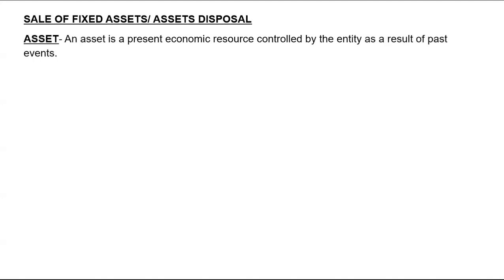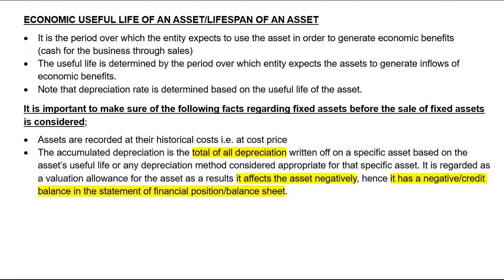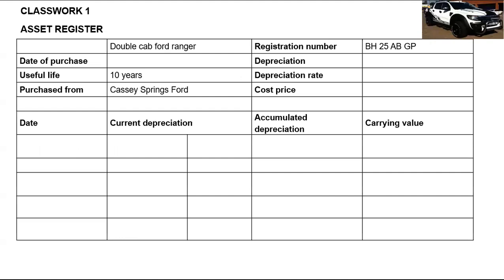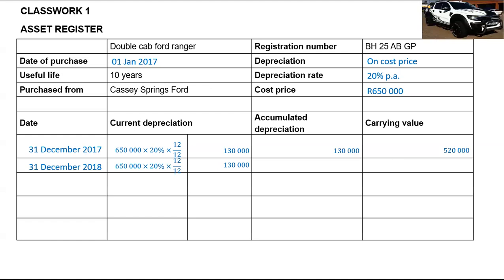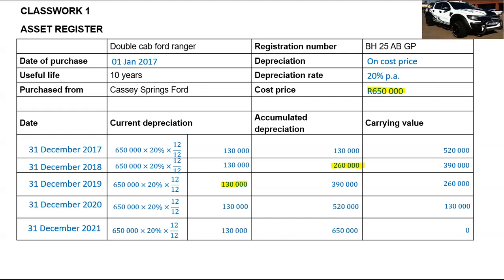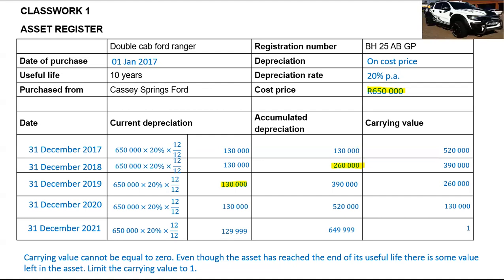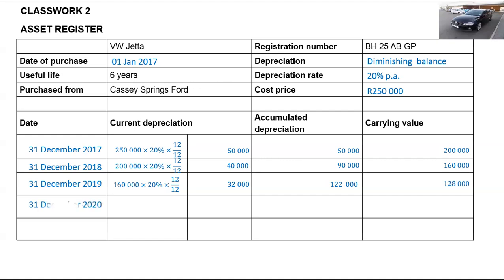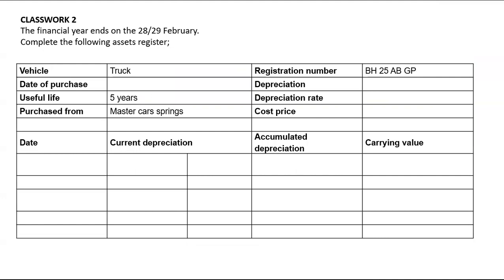Tangible Assets/ Fixed Assets: Definitions and Assets Register - Lesson 1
Mohludi Tutoring